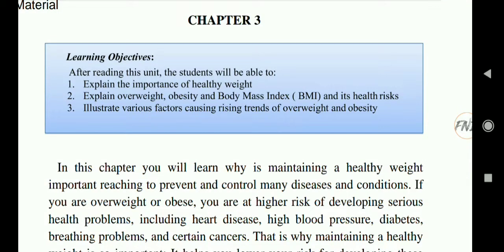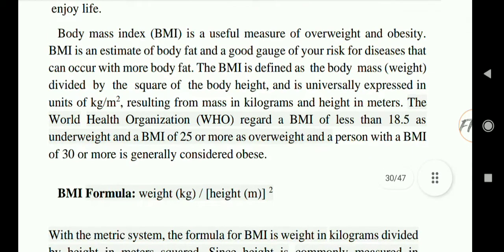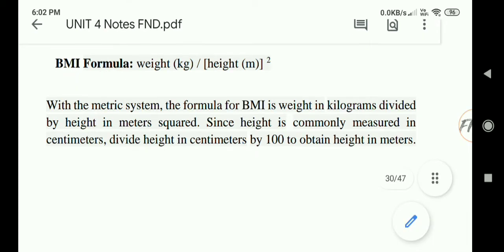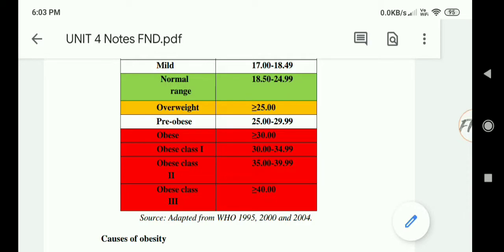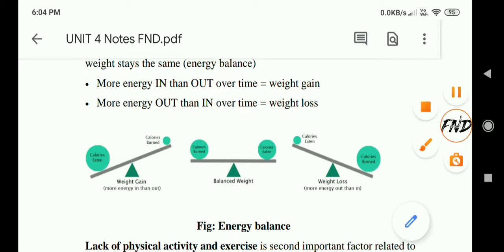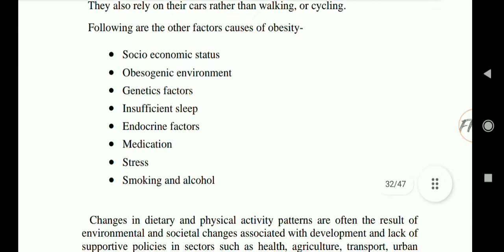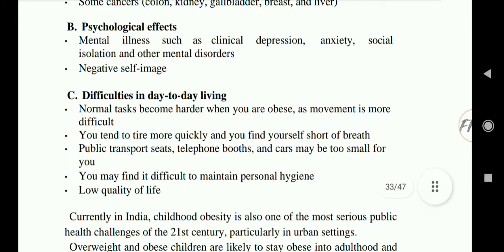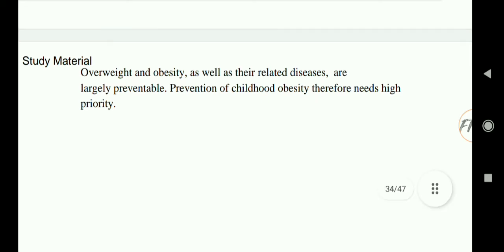PART 4 | FOOD NUTRITION AND DIETETICS | UNIT 4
Hello everyone,
I am covering the CBSE syllabus of food nutrition and dietetics subject.

Topics covered :-
1) Body mass index ( BMI)
2) calories balance⚖️
3) causes and consequences of obesity